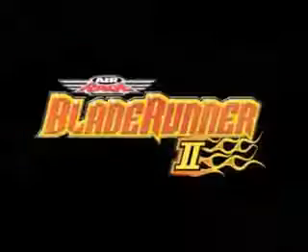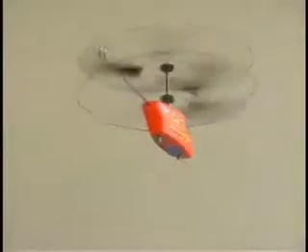Bladerunner II Remix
Bladerunner II Remix !express# !metadata#!version#v1.0.r291!/version#!format#1.001!/format#!totalTime#82966!/totalTime#!width#400!/width#!height#300!/height#!maxSceneSize#256204!/maxSceneSize#!clientPublishTime#Sat Sep 8 08:56:48 GMT 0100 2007!/clientPublishTime# !/metadata# !scenes#!scene# !asset path=" type="CaptionContent"#!stamp time="0"# !face#Cooper!/face# !text#A1Gifts.co.uk!/text# !color#16777215!/color# !z#2!/z# !render#!ty#258.75!/ty#!b#0!/b#!tx#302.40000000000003!/tx#!c#0!/c#!a#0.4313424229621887!/a#!d#1!/d# !/render# !display#true!/display#!/stamp#!stamp time="82966"# !display#false!/display#!/stamp# !/asset#!/scene# !/scenes# !asset path="finished/0E47C3190B2E80BF-A0B7DF68A8C22A2E.flv" type="VideoContent" desc=""#!stamp time="0"# !mute#false!/mute# !height#300!/height# !display#true!/display# !position#0!/position# !width#400!/width# !volume#0.75!/volume#!/stamp#!stamp time="82966"# !display#false!/display#!/stamp# !/asset#!/express#